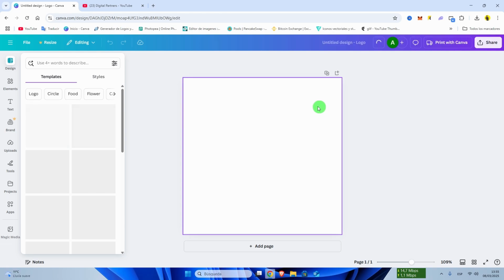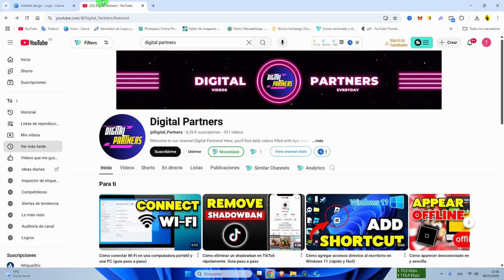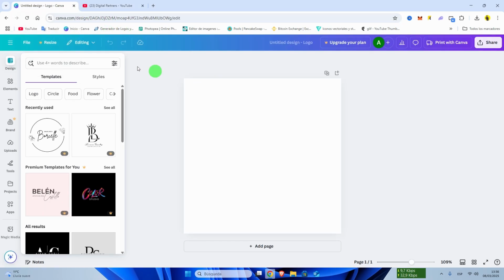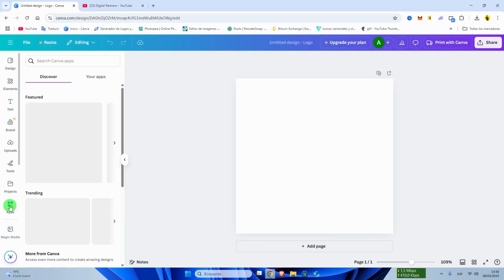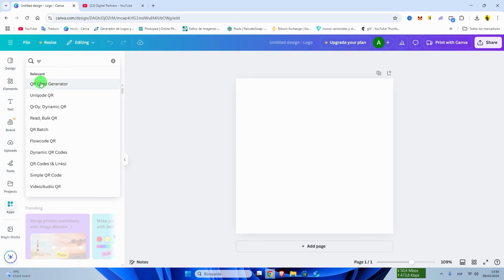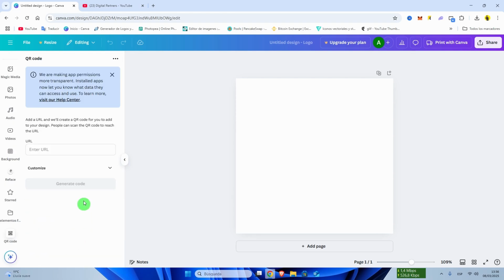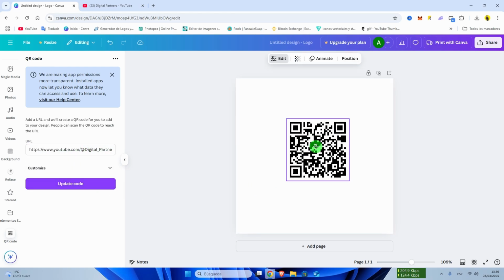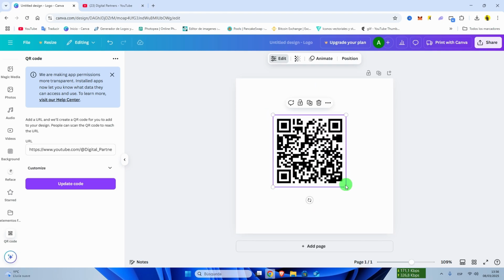How to Create a QR Code in Canva – Quick & Easy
Want to create a QR code in Canva? In this tutorial, we will show you a quick and easy way to generate a custom QR code for your website, social media, or any link you want. Canva makes it simple to design and customize your QR codes in just a few clicks. Watch the full guide and start using QR codes in your designs today!